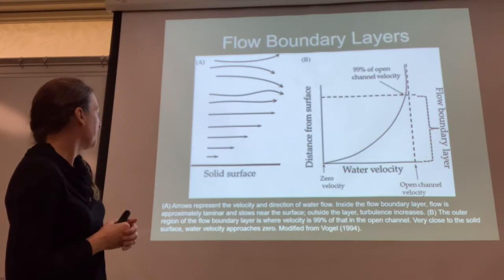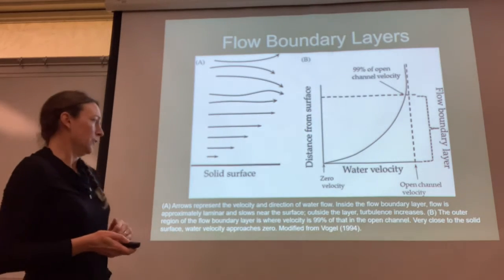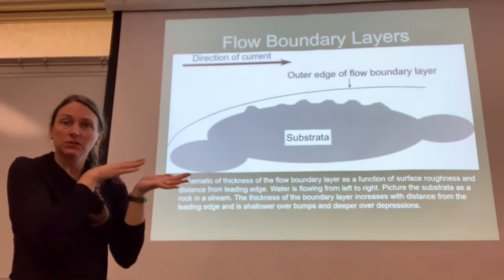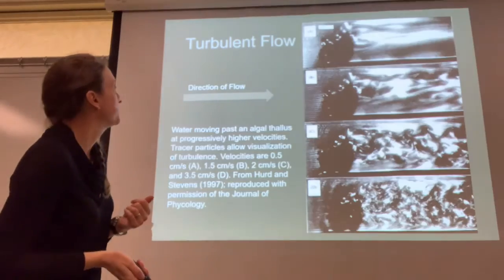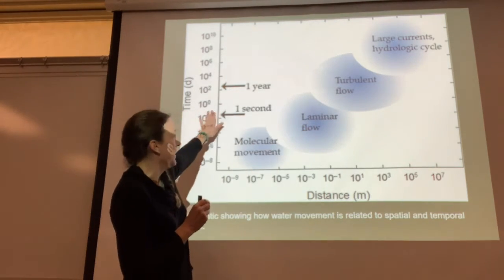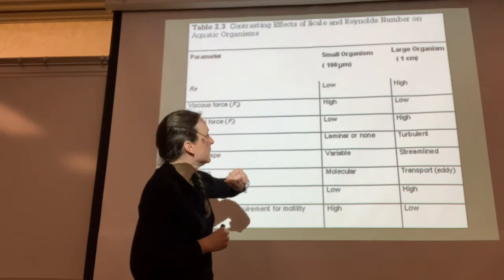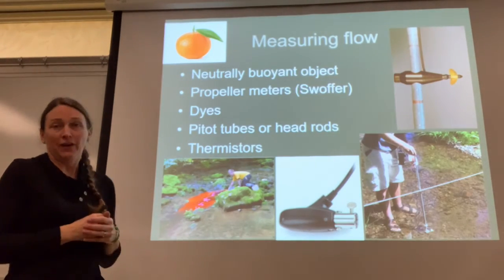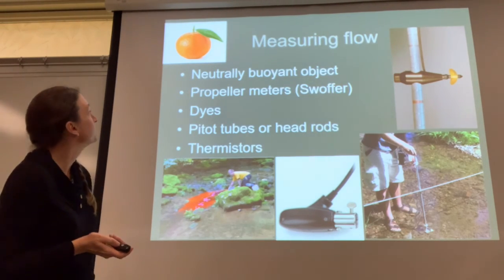Freshwater Ecology - week 1 part 5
This is part 5 of the lecture on Chapters 1 & 2 in Dodds and Whiles "Freshwater Ecology" textbook.